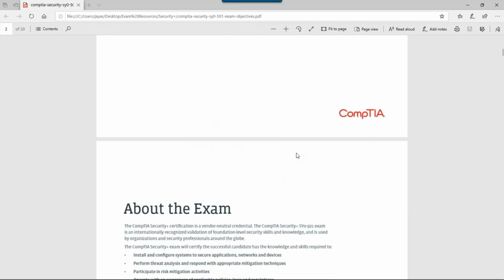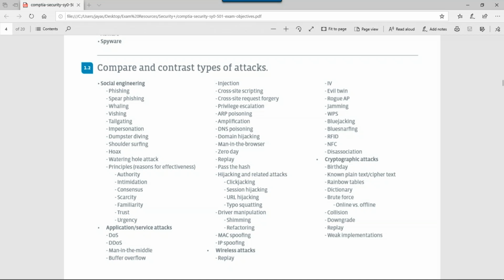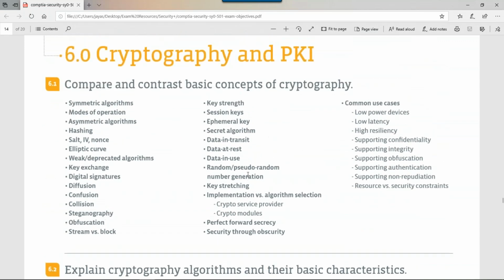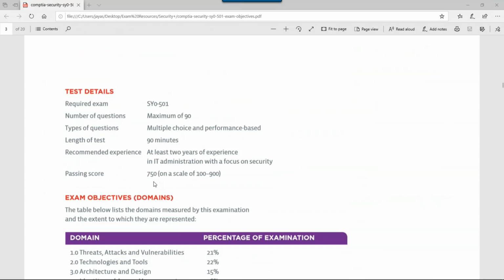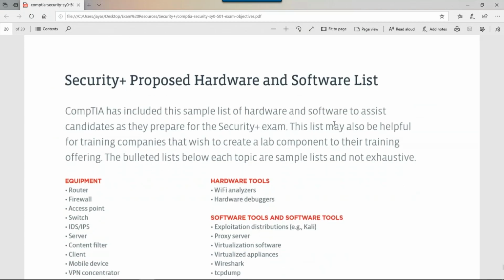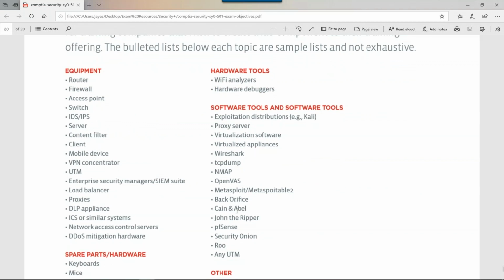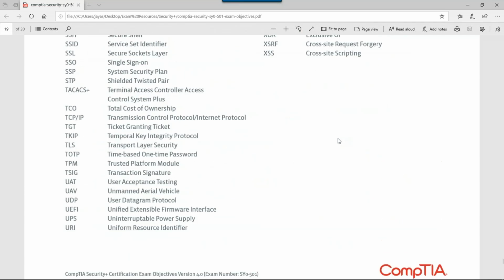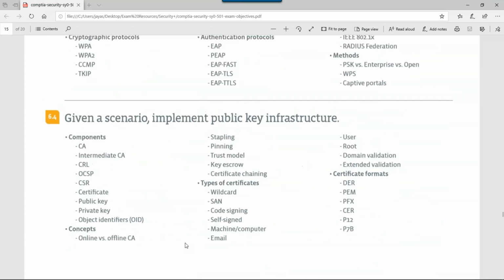Sec+ Security practices